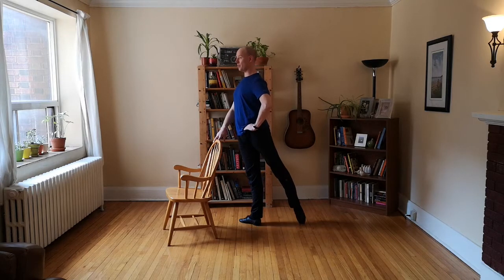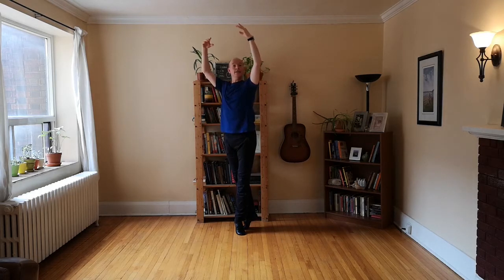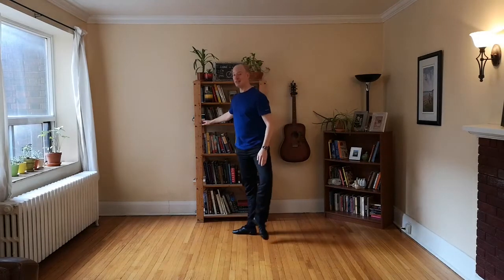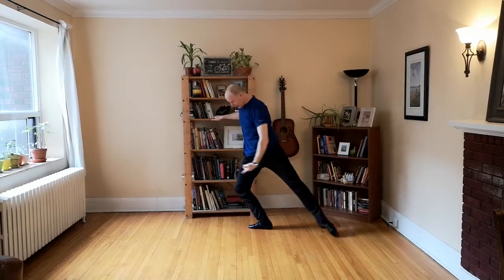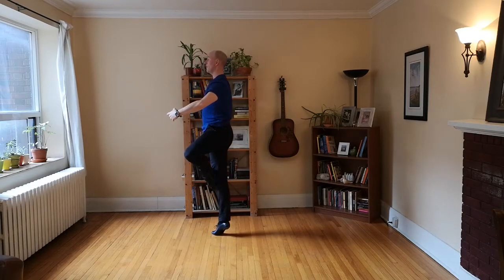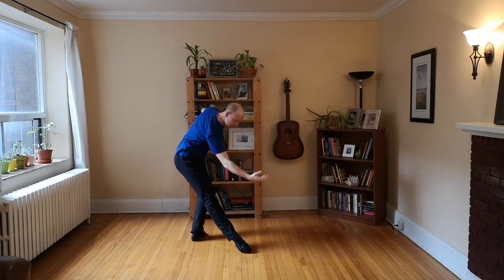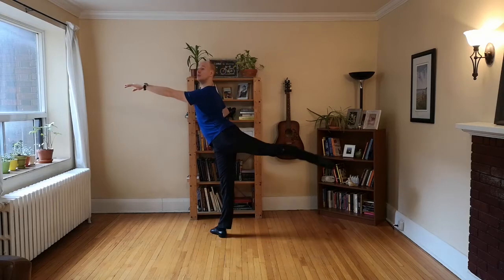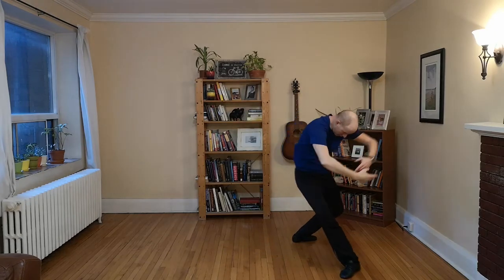April 16 - Adult Ballet – Intermediate Level Class 3 with Phillip Payne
Taught by Canada’s National Ballet School’s (NBS) Artistic Staff, Phillip Payne and featuring music by NBS musician Craig Wingrove, NBS’ adult intermediate online classes feature barre and centre exercises. Designed for the Intermediate dancer, this class moves the dancer to the next level of accomplishment with more intricate and detailed combinations.

This class features music by NBS musician Craig Wingrove. Explore Craig's music on Spotify